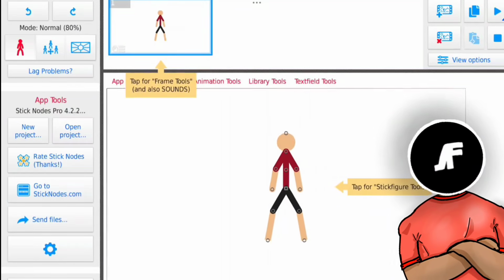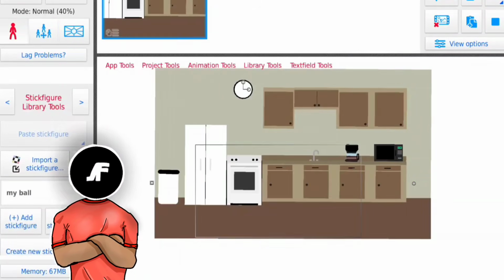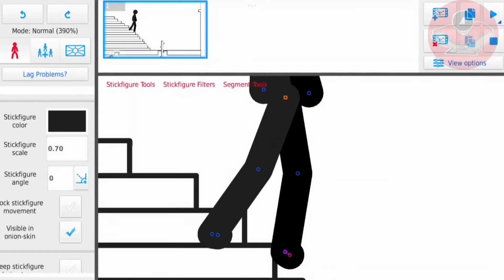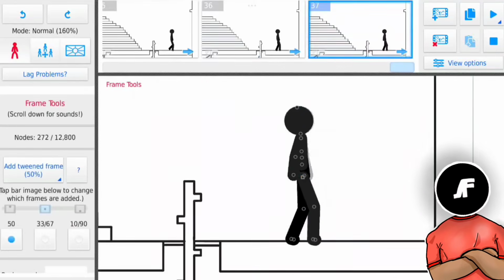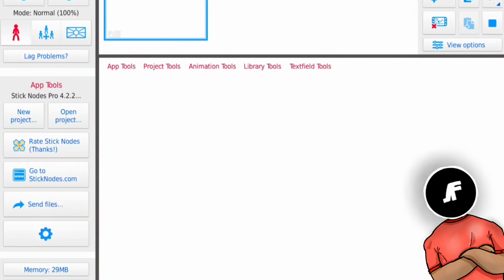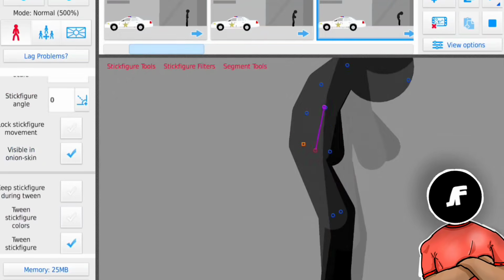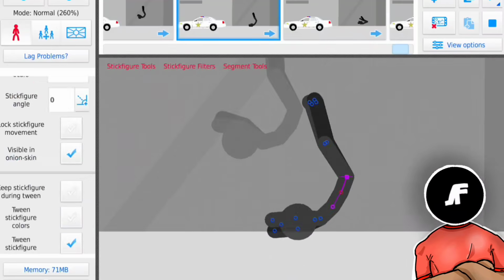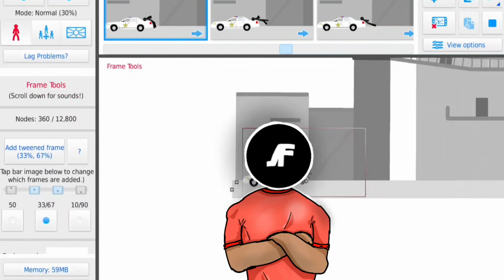I learnt STICKNODES in 18 MINUTES ? (2)